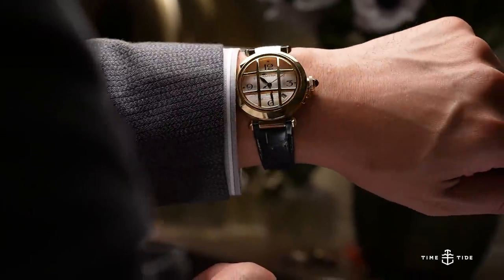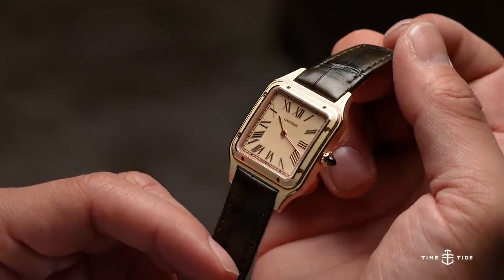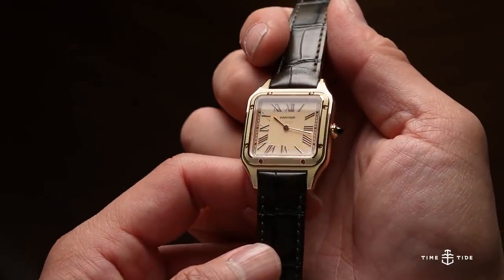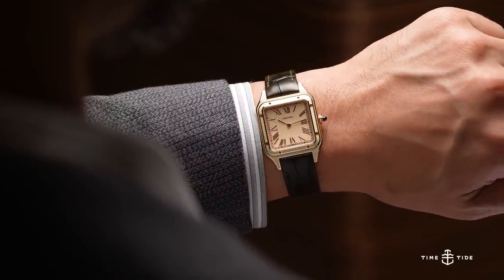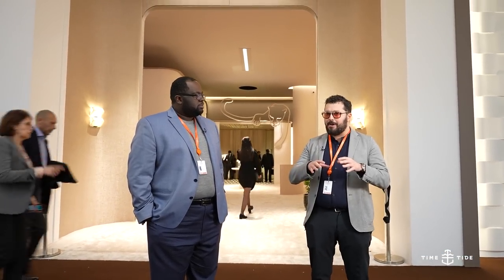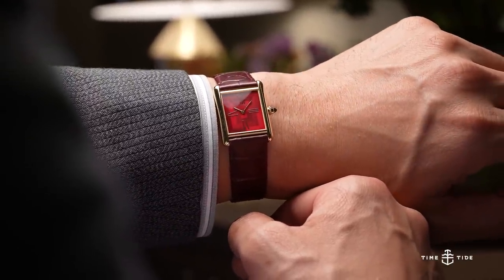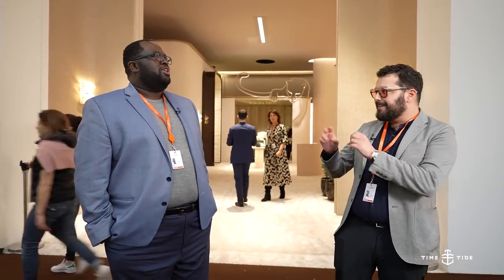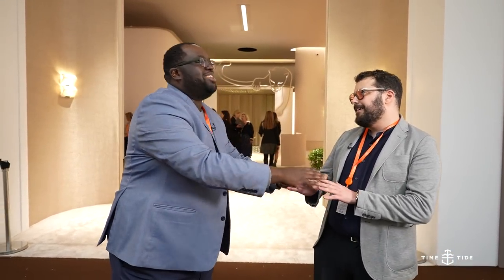VIDEO: Cartier plays their greatest hits album along with a few new surprises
The Cartier Tank really needs no introduction, it is one of the few pieces that truly deserves icon status. But this year's novelties from the Parisian powerhouse served up some worthy pieces that continue Cartier's hot streak over the last couple of years. New additions to the Must and Pasha collections got Zach and Ricardo clamouring for more.
Check out the video and article below for the boys' first hands-on impressions of the new 2022 releases.

Pasha De Cartier Grille

Rumours of the grille-case returning to the Pasha De Cartier range have been circling and shot down for quite a while now, with some fans believing that the strange look was far too much of a 1980s experimental remnant to find its way into a modernised and glamorised Pasha line. However, Cartier have proven yet again that there is nothing too esoteric for their designs and that strangeness often equals attraction. The grille can be removed for a cleaner look or left on as intended, however, there’s a certain irony in the 18k gold “protective” grille being much easier to scratch than the sapphire crystal beneath it. You can also now buy charms that attach to the canteen crown, adding another layer of jewellery to the watch.

Tank Louis Cartier

The Tank Louis Cartier brings some detail back into the dials with a satisfyingly simple geometric pattern that segments the dial into different shades of either wine red or anthracite grey, creating a dazzlingly three-dimensional effect as the watch moves through light. The Roman numerals at the quarters aren’t there to help tell the time, but merely to honour the watch’s classical roots since its inception over a century ago. Both models are in 18k gold cases and follow the “large” dimensions of 25.5mm wide and 33.7mm long, as well as the 6.6mm thickness using the Cartier 1917 MC calibre.

Cartier Prive Tank Chinoise

Cariter’s Privé line can be thought of like an annual event, showcasing their watchmaking prowess through the lens of a specific watch and a unique theme, then released in extremely limited quantities. This year, the 100th anniversary of the Tank Chinoise is being celebrated through the release of six references with varying degrees of complexity. The Chinoise gets its name from the inspiration of Chinese architecture and cultural influences, the former being particularly appropriate to marry with the rectangular-cased watch.

The separation between the horizontal and vertical blocks is evocative of Chinese temples and porticos, and these aspects of the case are best appreciated on the first three references that carry traditional gold or silver Tank dials and use the calibre 430 MC movement. The polished horizontal and brushed vertical aspects of the case give it a lot more depth than the typical unified shape, and lets you appreciate the lustre of the gold or platinum to the maximum.

Masse Mystérieuse

It wouldn’t be a year of Cartier releases without something out of the box, but the new Cartier Masse Mystérieuse is far beyond expectations for the Parisian fashion house. Watchmaking has had a long-running tradition of presenting what seems like magic on a watch dial, whether it be from floating hands or minuscule automatons, but Cartier have now managed to contain an entire watch movement within it’s own automatic winding rotor.

The calibre 9801 MC is a result of eight years of research, and also has the same effect as a tourbillon complication by reducing the effects of gravity on the timekeeping. The case is 43.5mm in diameter and is constructed out of 95% pure platinum, as demarcated by the ruby cabochon in the crown as opposed to the sapphire used with their steel models. It’s only available in a limited run of 30 pieces, so if you want one, you'd be better be quick.

MB01XQBSNZMC0QG